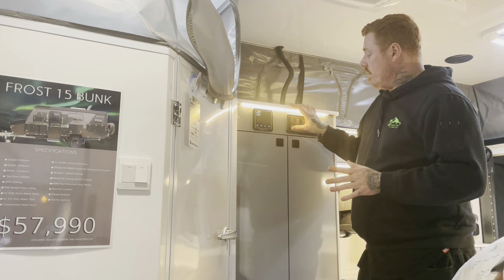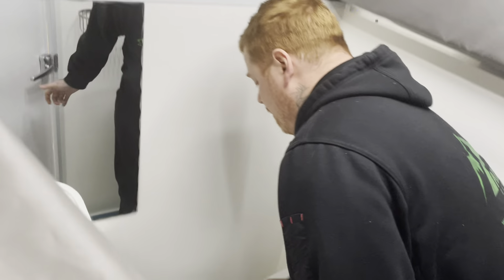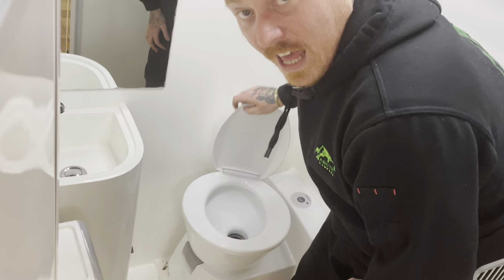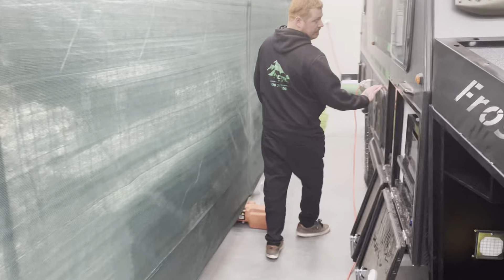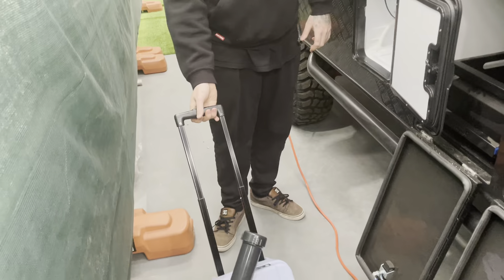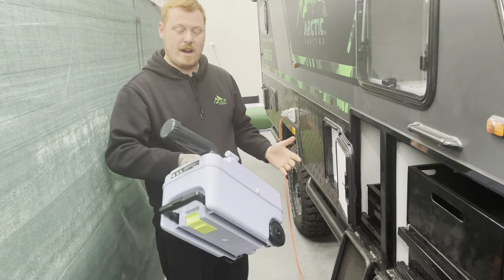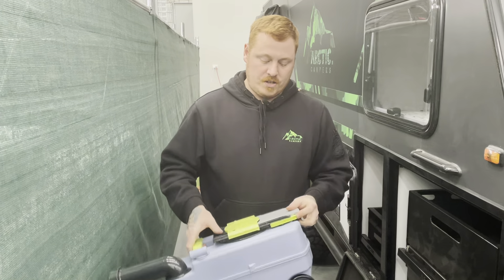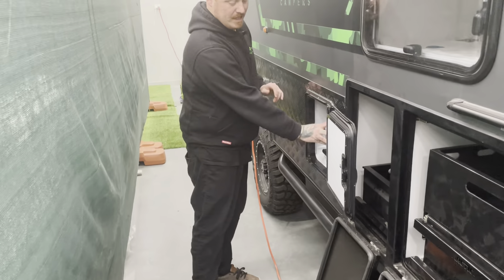Arctic Campers - Using your toilet